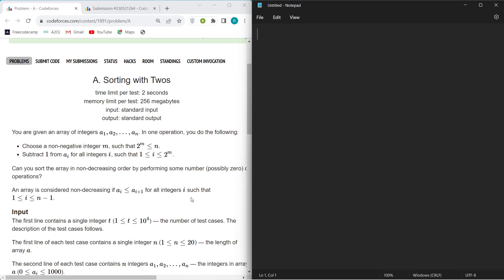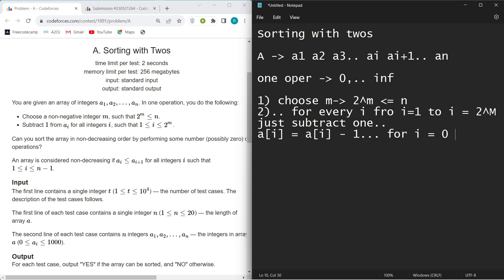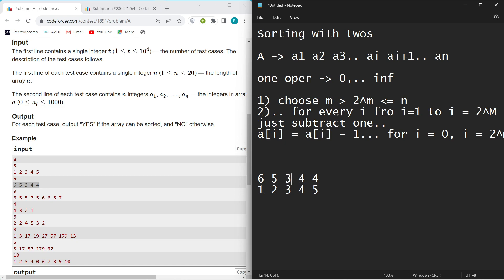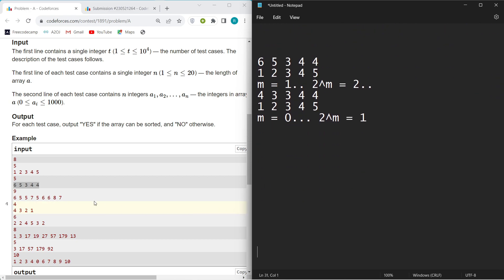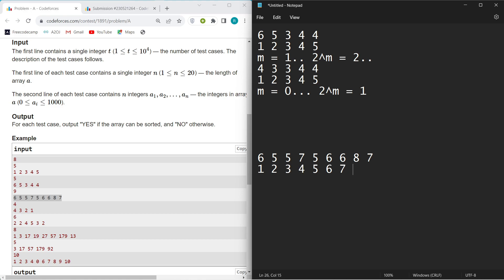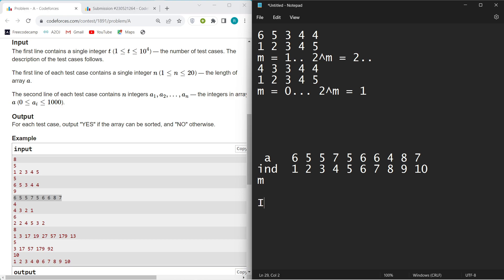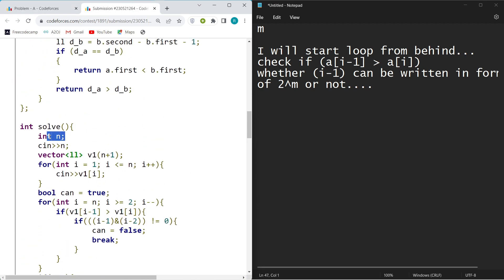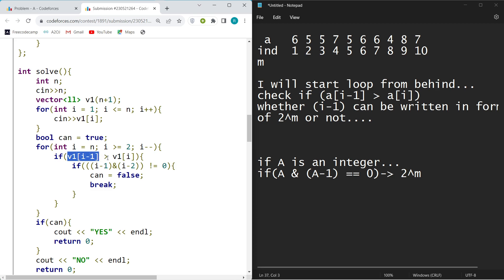A. Sorting With Twos | Codeforces Round 907 (Div. 2) | DCC NIT-A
A. Sorting With Twos | Codeforces Round 907 (Div. 2) ||  Solution ||

Happy Coding!